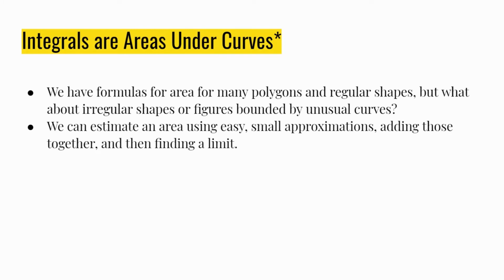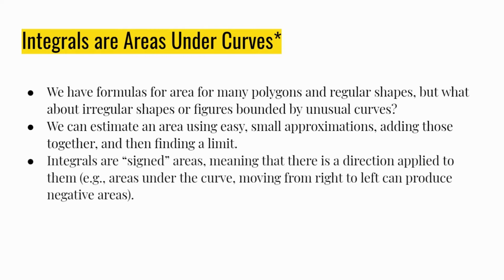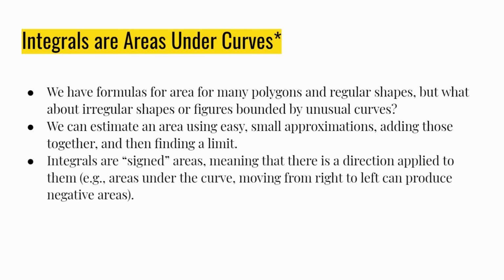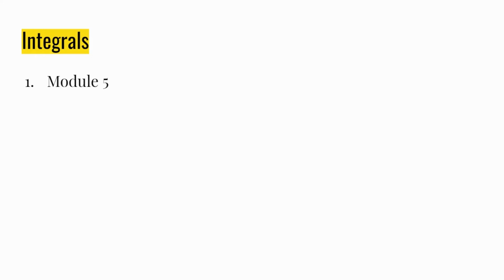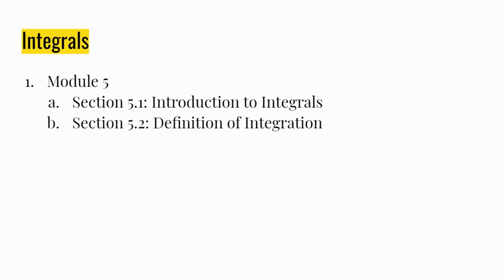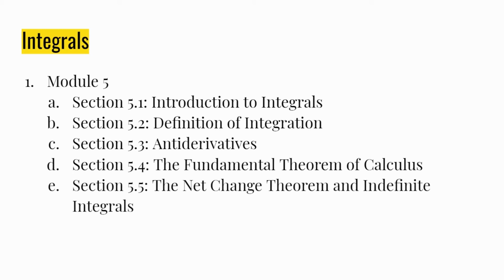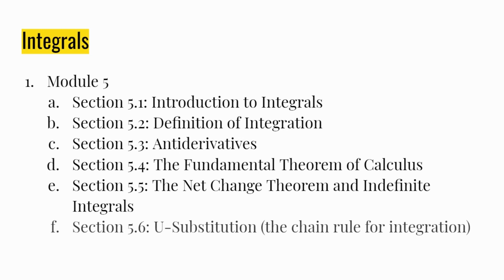MTH 210 Calculus in a Nutshell - Integration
This video summarizes the content in Module 5.  Please use it as a preview--or review--of the module in your studies.